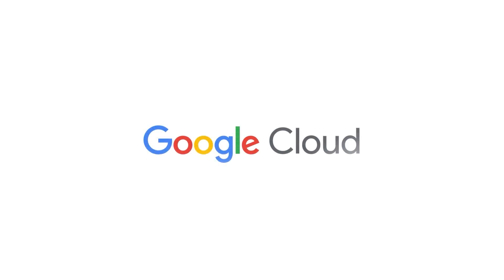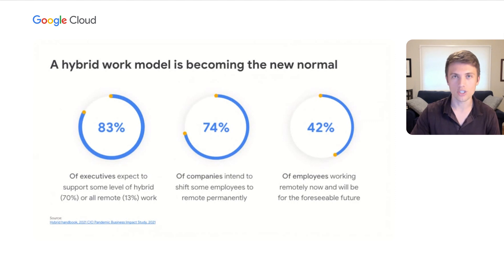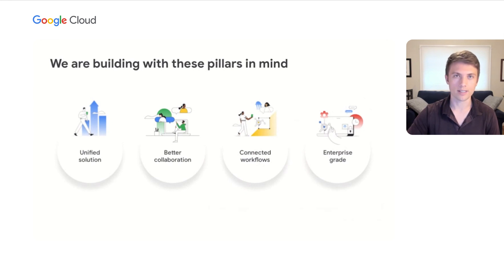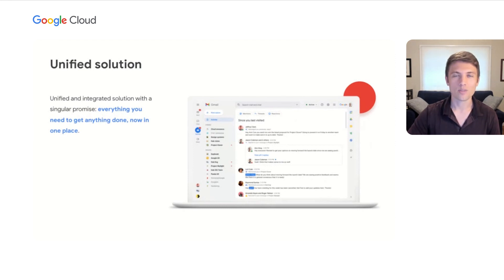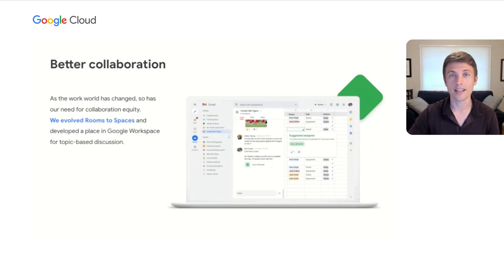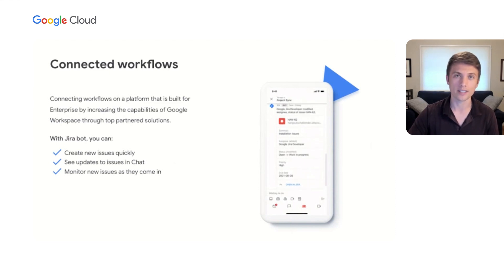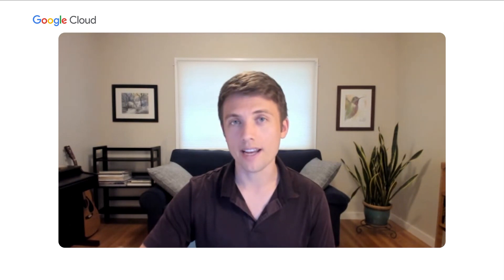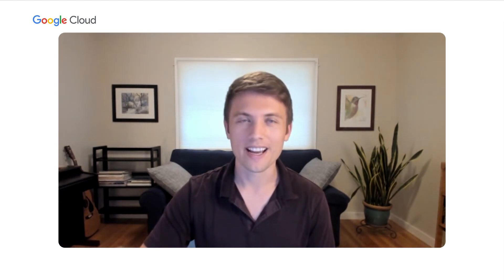What’s new in Google Workspace for distributed teams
Google Workspace is improving collaboration. Increase productivity in Workspace with seamless access to all collaboration tools. Get the updates for team collaboration on Workspace, and enjoy getting everything done - all in one place.

Speaker:
Drew Rowny

Product: Google Workspace General; event: Google Cloud Next 2021; fullname: Drew Rowny; re_ty: Publish;
GWS101